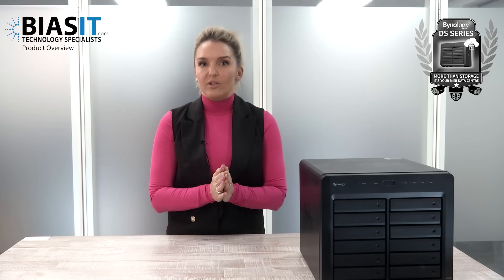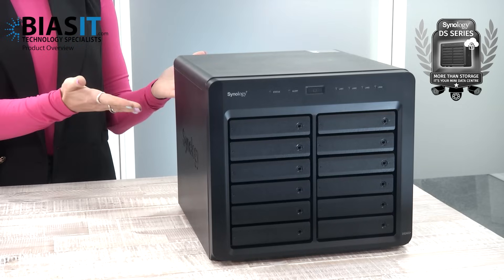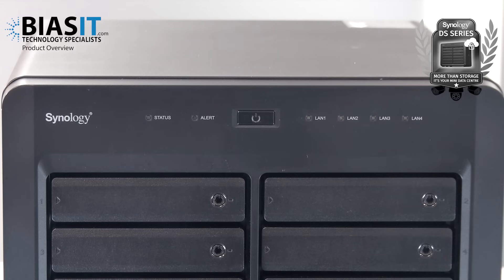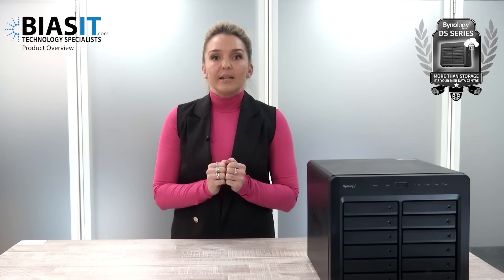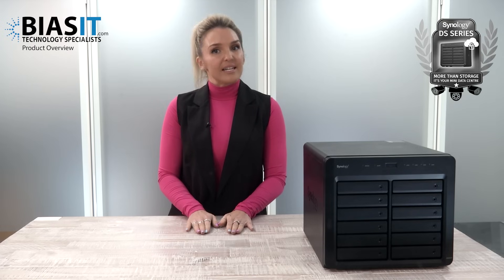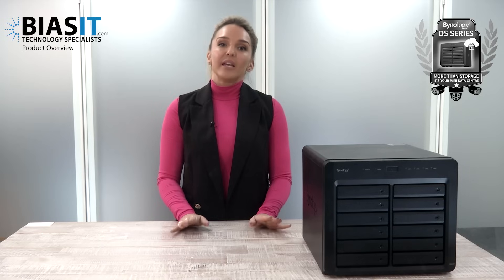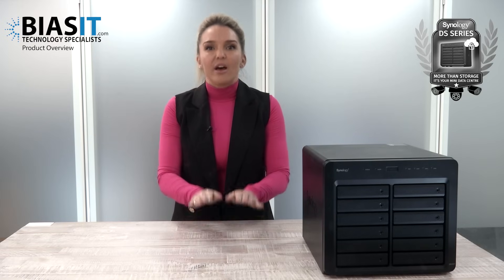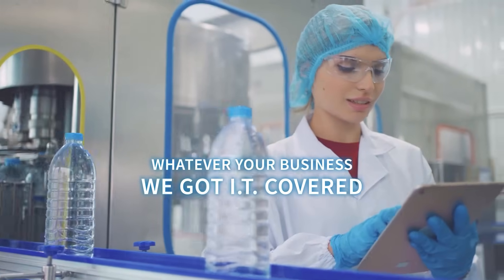⭐ Synology DS Series NAS – Product Overview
"The Smart Black Box That Every Modern Business Needs"

In a world where data is king, downtime is disastrous, and ransomware is the new fire alarm, having a secure, fast, and scalable storage solution is no longer optional - it’s essential. And that’s exactly where the Synology DS Series steps in.
Whether you're a small creative agency juggling terabytes of video footage, a growing e-commerce brand syncing inventory across multiple devices, or a professional services firm safeguarding client data under strict compliance rules - Synology’s DS Series NAS is one of the smartest IT investments you can make.
The DS Series (short for DiskStation) is Synology’s range of desktop NAS (Network Attached Storage) devices, designed for small to medium-sized businesses. They range from 2-bay starter models like the DS224+ to expandable 8-bay powerhouses like the DS1821+, all powered by DiskStation Manager (DSM) - Synology’s intuitive, Linux-based operating system that turns these black boxes into full-blown data hubs.
Quite a bit more than you'd expect from a storage box, actually.
🔧 Out of the box, the DS Series can:
• Securely store and share files across teams and locations
• Automate backups for Windows, macOS, mobile devices, Microsoft 365 & Google Workspace
• Run virtual machines and Docker containers
• Act as a secure private cloud
• Manage CCTV surveillance via Synology Surveillance Station
• Support hybrid workforces with encrypted remote access
In short, a Synology DS isn’t just a place to dump files - it’s a full-on mini data centre you can place on a shelf.
🆚 Synology DS Series vs The Competition
🔸 QNAP
QNAP matches Synology in terms of raw specs and arguably exceeds them on hardware for the price. But where QNAP stumbles is in software simplicity. Their QTS operating system, while powerful, lacks the polish and intuitive interface of DSM. If you're an IT tinkerer, QNAP is fine. If you're a busy business owner or IT admin wanting reliability and usability, Synology wins.
🔸 Asustor / TerraMaster / WD
These competitors offer cheaper alternatives but come with trade-offs:
• Less reliable software updates
• Less enterprise-grade security
• Fewer ecosystem tools (backup, VM, CCTV, cloud sync)
Synology’s ecosystem is mature, cohesive, and consistently updated - unlike the patchy or DIY feel of some lower-cost brands.
🔸 TrueNAS / UnRAID
Ideal for power users who want granular control, but far too complex for most businesses. You’ll need IT staff just to maintain it. Synology gives you 80% of the power, with 10% of the hassle.
💡 Why It's Perfect for SMBs
The DS Series is purpose-built for businesses that need enterprise-level features without enterprise-level price tags. Here’s why it shines for SMEs:
• ✅ Set-it-and-forget-it backups (with versioning, snapshots, and fast recovery)
• ✅ Scalable storage with optional expansion bays
• ✅ Rock-solid security – encrypted shares, 2FA, firewall, ransomware protection
• ✅ Cross-platform support – works beautifully with Windows, macOS, Linux, iOS, and Android
• ✅ Built-in productivity tools – email server, calendar, office suite, and more
• ✅ Remote access with peace of mind – secure file access from anywhere in the world
From day one, DSM makes management a breeze. It’s all GUI-driven, so even non-technical users can navigate their storage, backups, or surveillance footage without reaching for the manual (or crying).
• Creative Studios – Edit video straight off the NAS, sync with Adobe workflows, backup RAW files automatically
• Retail Chains – Store & manage CCTV feeds, sync inventory data, centralise digital signage
• Law Firms & Accountants – GDPR-compliant file management, secure cloud backups, client confidentiality enforced with user permissions
• Tech Startups – Host virtual machines and Docker containers, run lightweight apps, manage development environments without a data centre
🔐 Security You Can Trust
In today’s threat landscape, ransomware is more common than cold calls. Synology’s Snapshot Replication, immutable backups, and Active Insight monitoring offer layers of protection - giving you the ability to restore data in minutes, not days.
💬 Final Verdict
The Synology DS Series NAS isn’t just the best NAS for small to medium businesses - it’s one of the best IT infrastructure investments you can make full stop.

It blends ease of use, power, and versatility into a single, polished package. Competitors may offer flashier specs or lower prices, but Synology’s consistent software innovation, thriving ecosystem, and unmatched reliability place it miles ahead.